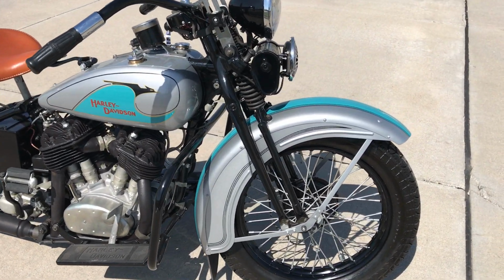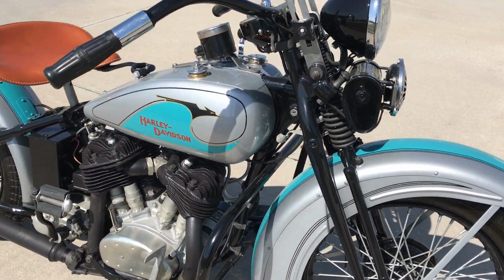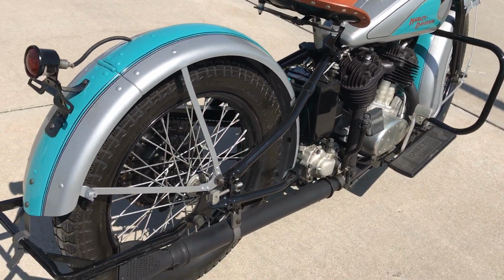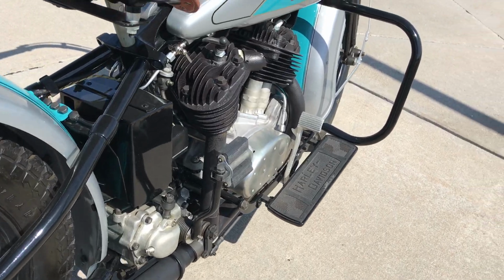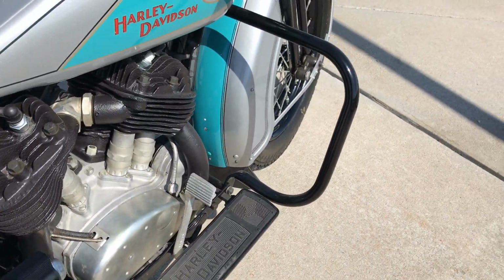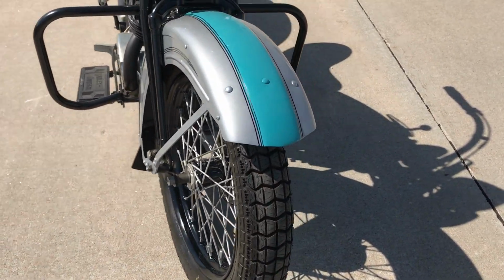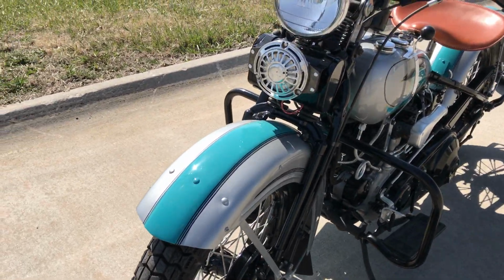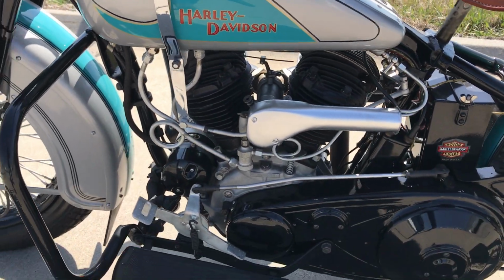1933 Harley Davidson VLD "1933 Brothers"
This bike is available for purchase June 9, 2018 at the Dave Fischer Collection Auction with Bator International.

As if the Great Depression was not bad enough for the Harley-Davidson Motor Company, they were also coming off a devastating recall in 1932 that required them to virtually rebuild each and every one of their big-twin motorcycles sold that year, a massive undertaking and a huge financial drain on their scarce revenues, not to mention a direct hit to their reputation.
Nonetheless, they persevered, fixing the prior year’s design flaws and most notably, introducing their new Art Deco colors and emblem patterns in 1933 to widespread popular acclaim, and a dramatic contrast to the drab greens and greys of prior years.
1933 would stand as the lowest production year for Harley-Davidson since 1911 or any time since. HDMC sold 21,000 motorcycles in 1929, but by 1933, sales had fallen to only 3700.
These two bikes, one a 45 cu. in. RL and the other the “Big Brother” 74 cu. in. VL, are among the most rare Harleys ever built. I am not aware of another matched pair on display outside the Harley-Davidson Museum in Milwaukee.
Special Thanks to Ned Maly and Collin Post for the restoration work that went into this exceptional display.

For more information on this auction go to see a catalog of the entire collection.